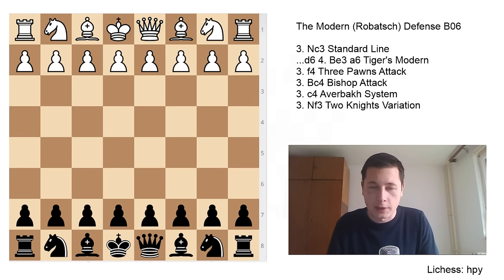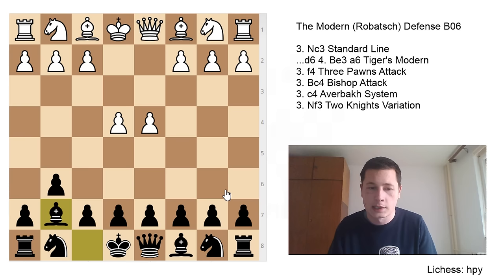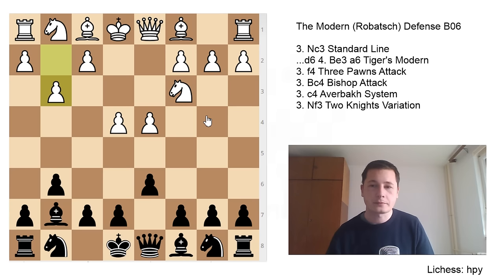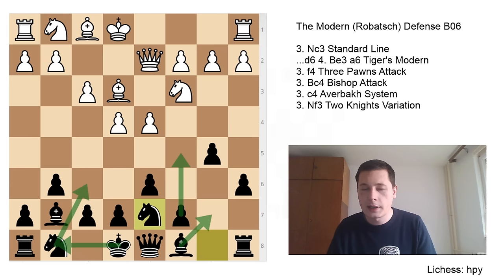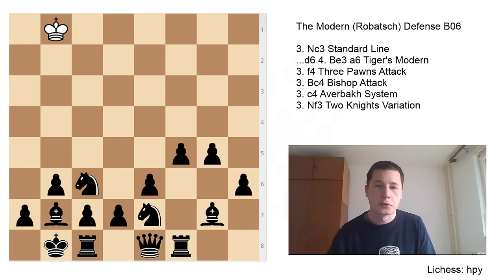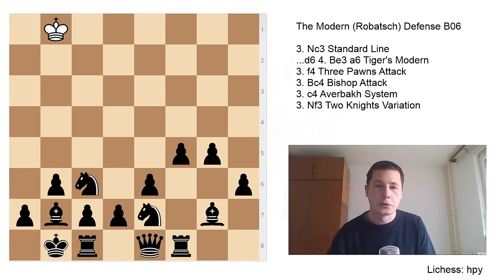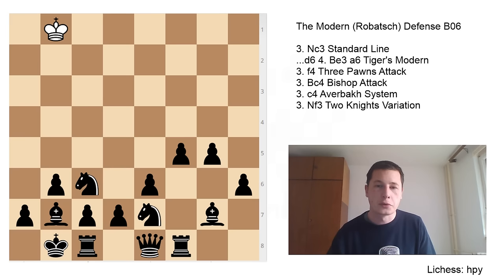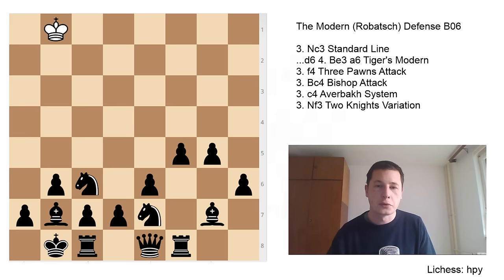Modern Defense | Ideas, Principles and Common Variations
The Modern is a very complex hyper-modern opening and a great weapon for black against 1.e4!

It is also known as the Robatsch Defense (after Karl Robatsch). Same as any other hyper-modern opening, the Modern Defense applies the same provocative principles. Black relinquishes central control and the key central squares to white in an attempt to take them back later on using the pieces.

To do so, black fianchettoes his kingside bishop and castles, and then goes on to use his bishop and the central pawn break c5 to strike through whites seemingly solid pawn center. White, on the other hand, follows the classical chess principles like a good school boy; white plays d4 and e4, taking up the central squares, develops his minor pieces and has no problem.

The modern is a battle of styles, and players who only play the classical defenses such as e5 or c5, can seldom feel comfortable playing such openings. To play it you have to be prepared to work with less space and less squares, and you constantly need to look for counter play. Black’s play is provocative but it’s ok, but if black fails to react and break open the center or find counter play with his pieces, he could find himself in an inferior position in a matter of moves.

The opening starts after 1.e4 g6. Black’s next few moves are going to be Bg7, d6, and a6/c6 regardless of white plays. This makes the defense easy to learn compared to the Sicilian or the French lets say. White can choose between numerous systems against it, though.

As opposed to the Pirc, which is similar to the Modern, in the Modern black delays the development of his g knight to f6, which sort of leaves white without the very strong e5, which now doesn’t come with a tempo. The downside of not developing the knight is that the king can’t castle as soon because the knight is still there. This is why the Modern is way more risky for black because the king stays in the center considerably longer.

We are going to be looking at five different systems for white and what black can do to refute them in the six videos that are to follow in the series.

The Modern (Robatsch) Defense B06

3. Nc3 Standard Line
...d6 4. Be3 a6 Tiger's Modern
3. f4 Three Pawns Attack
3. Bc4 Bishop Attack
3. c4 Averbakh System
3. Nf3 Two Knights Variation